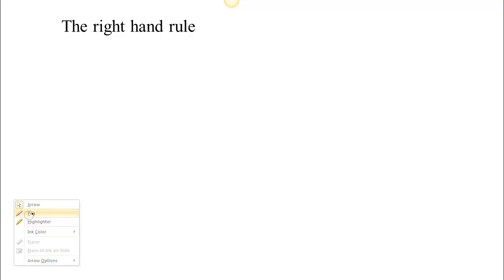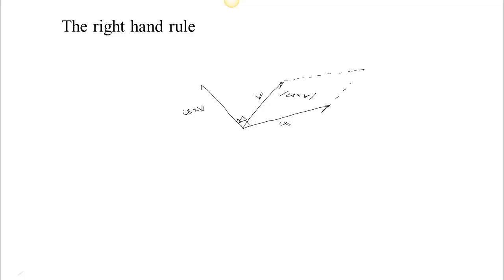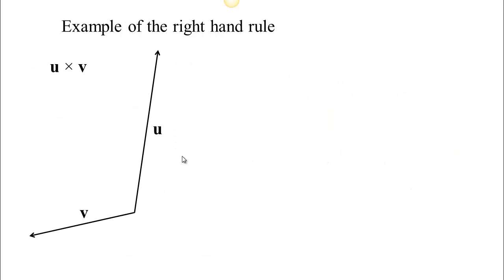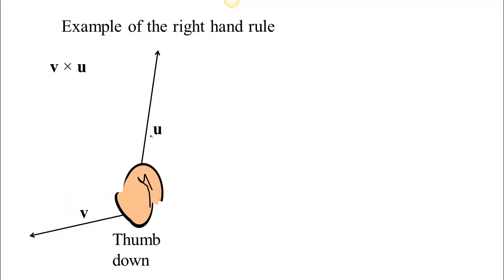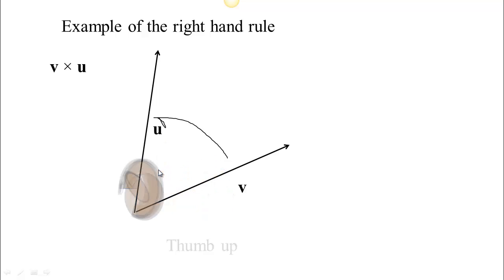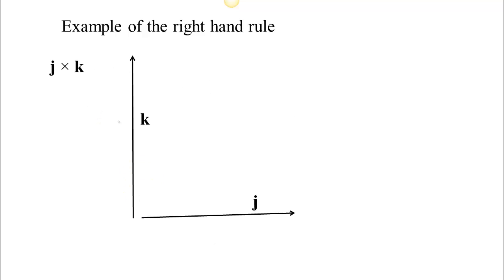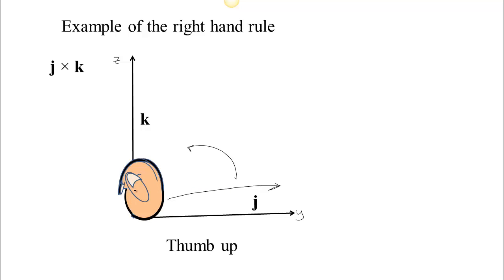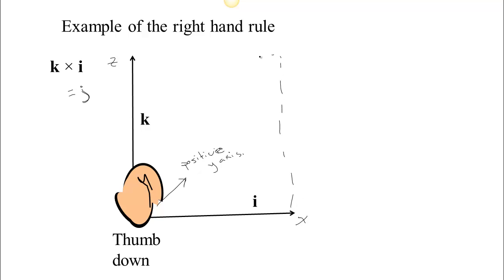Cross Product Part 3 - Right Hand Rule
Using the right hand rule to determine the direction of the cross product.